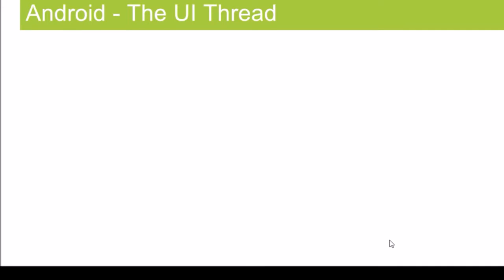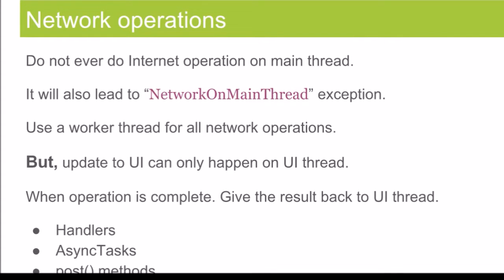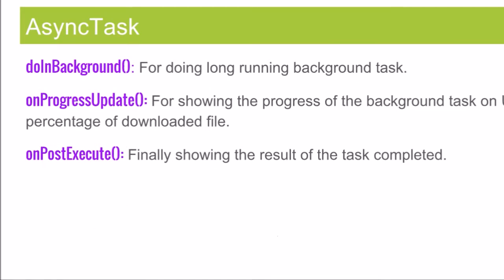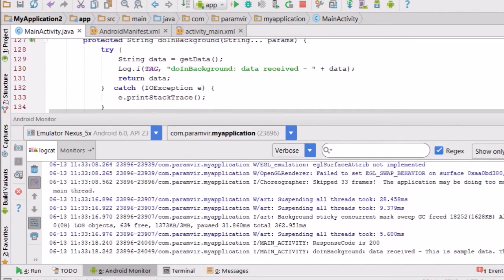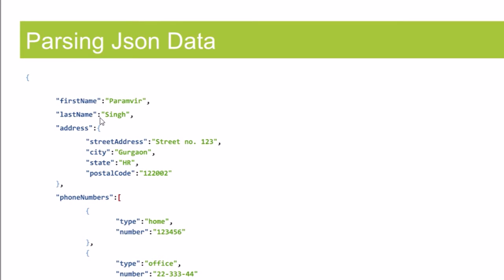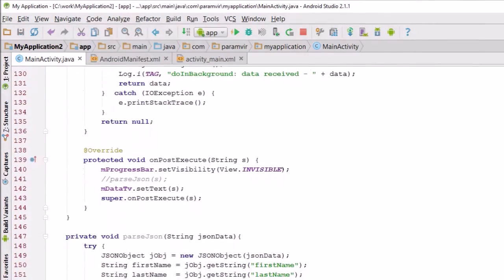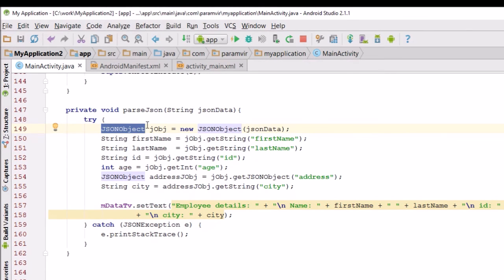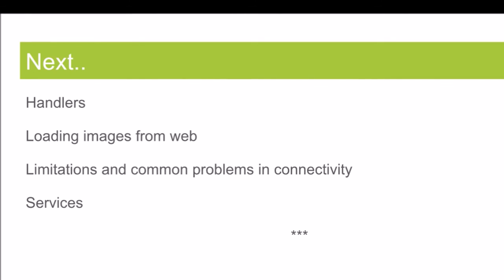Handling Network Operations In Main Thread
This video explains the networking concepts in Android. In Android, you can not run network operations on main thread. You have to span a new thread for doing network communication.